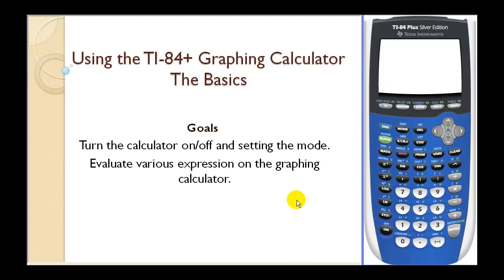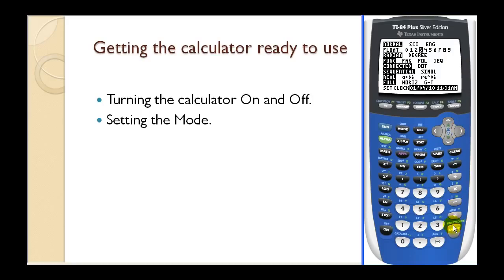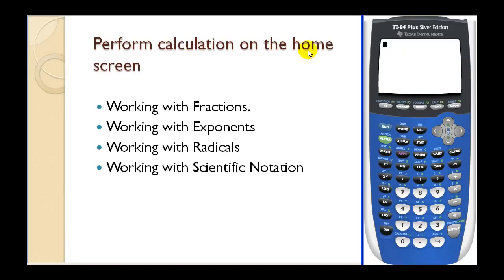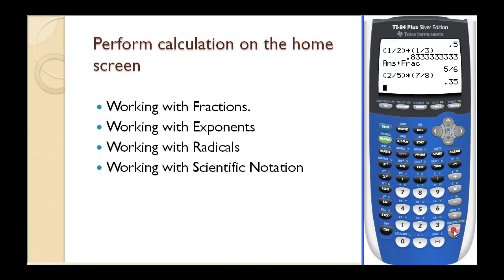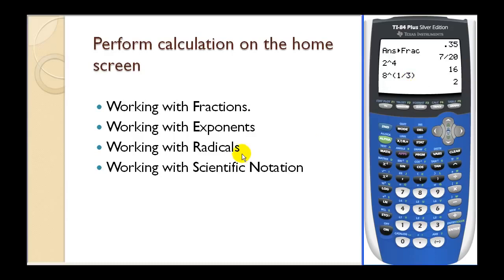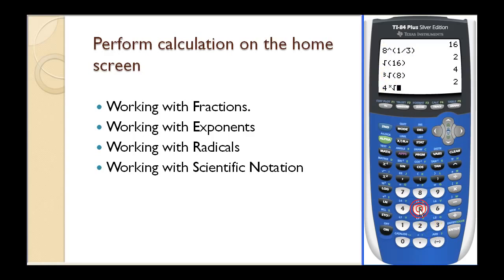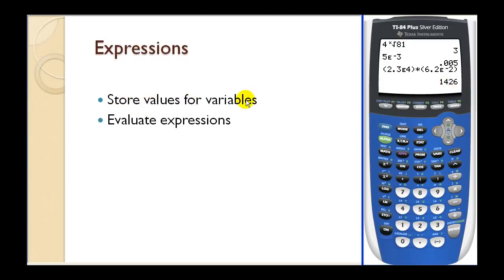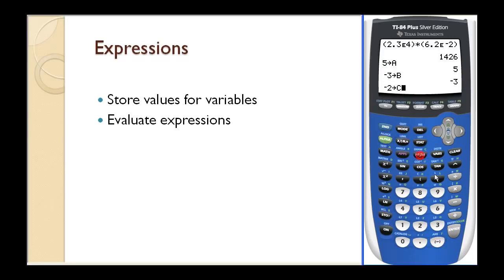Graphing Calculator Basics